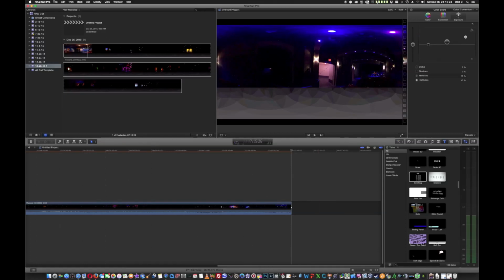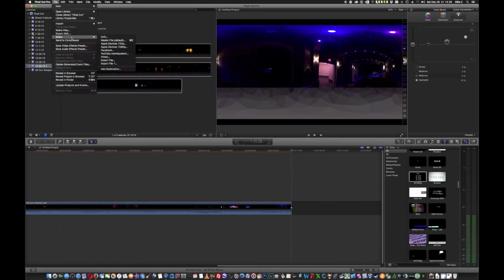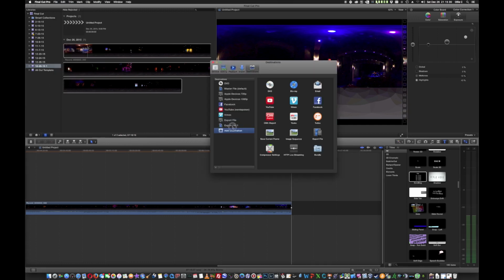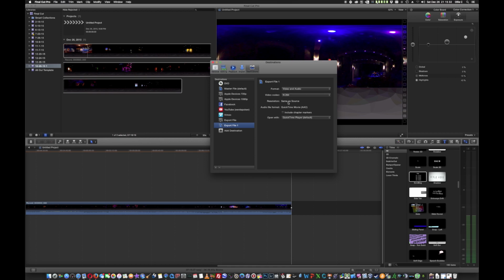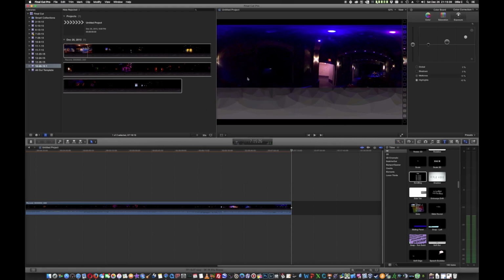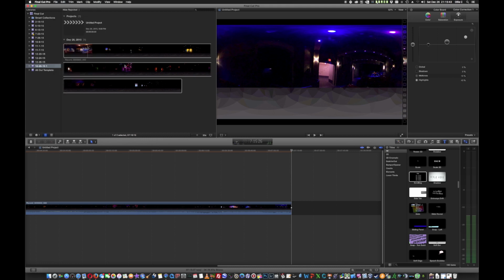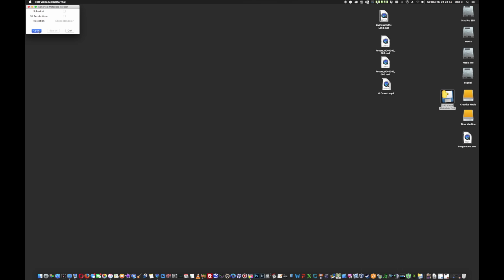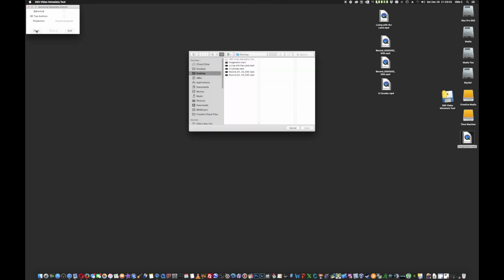How to add 360 metadata to edited 360fly video for youtube/facebook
360° video must have metadata injected in to the stream for Youtube and Facebook to know to display them as 360° spherical video.  In this video I will show you how to inject this metadata into a video we edited with Final Cut Pro X from the 360fly camera.